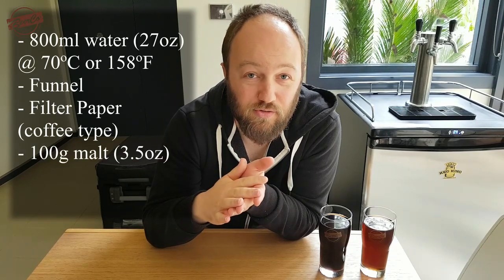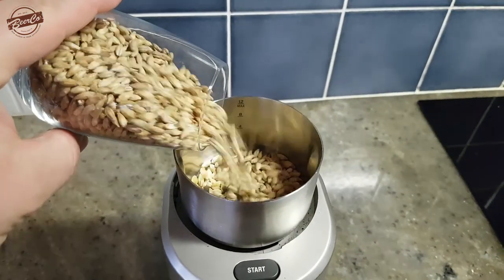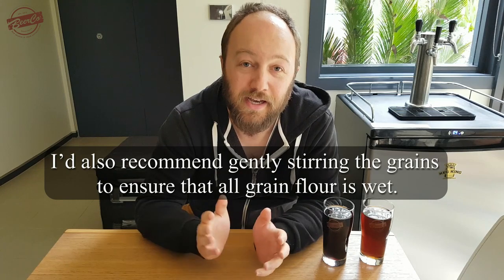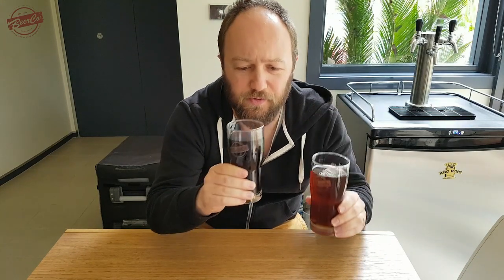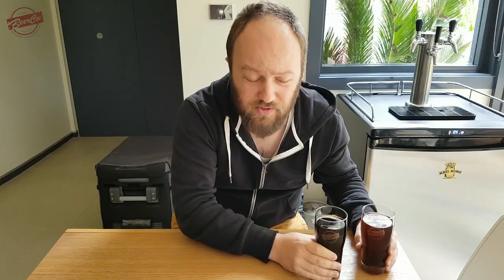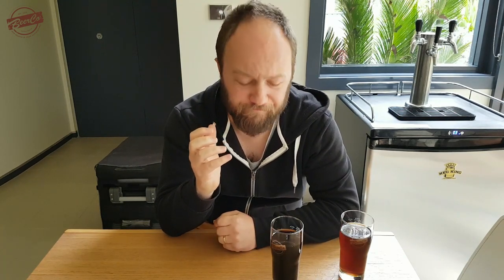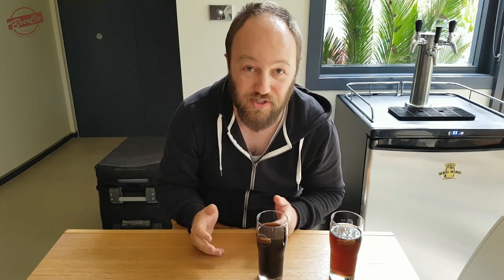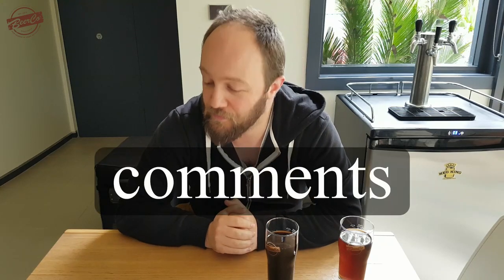How to Brew Like a Pro - Making a Malt Tea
In this video we run through How You Can Brew like a Pro! by learning to make a malt tea.  There are several ways of making a malt tea, this one is one of the simpler methods.  You can use this method of malt tea making for accurate bench top colour tests and an indication of flavour analysis of a grain bill or grist pre-brewing.

This is an accurate lab test for colour but not for flavour as not mimicking the full mash but will give you some sense of where you beer is heading before you brew.

Making a malt tea is a quick and easy way to better understand how different malts will interact in your final beer.

If you like what we do head on over to our or click on the link below to be taken to the shop where you can buy the finest premium quality craft brewing supplies.

Click the link below to be taken to the BeerCo.com.au